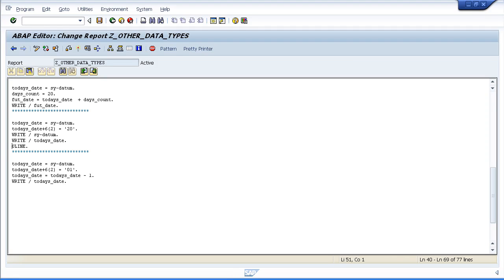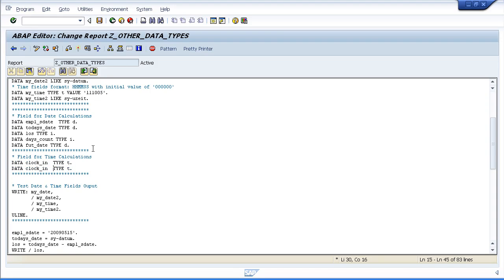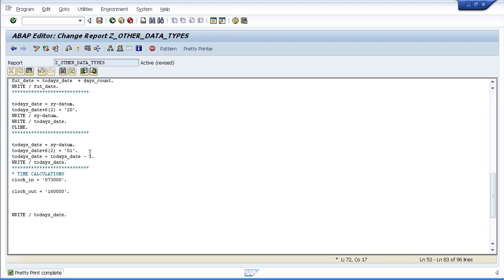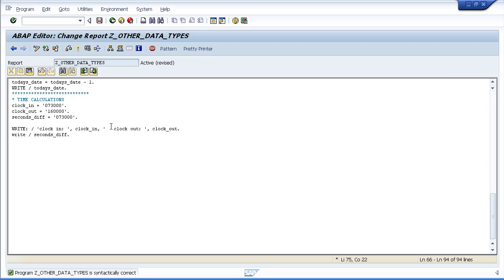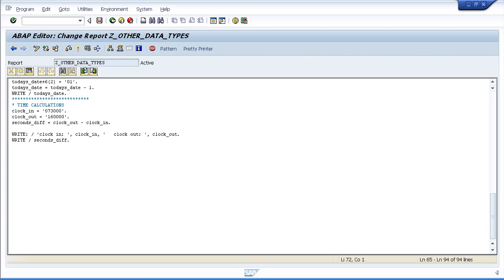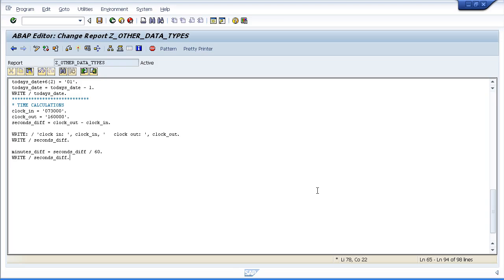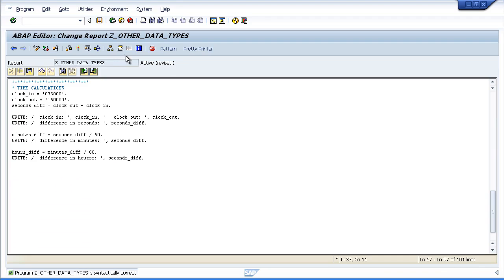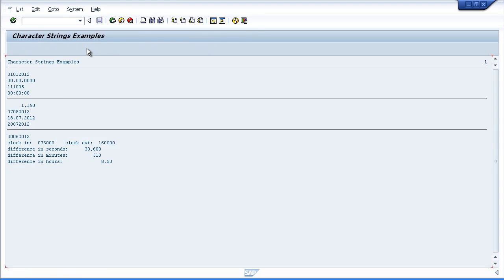053 Working With Other Data Types Time Fields In Calculations